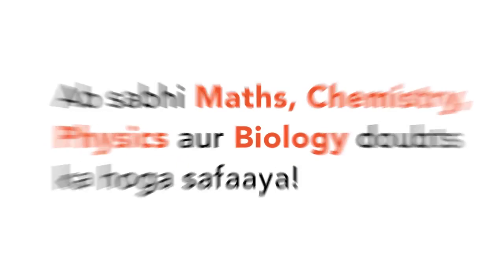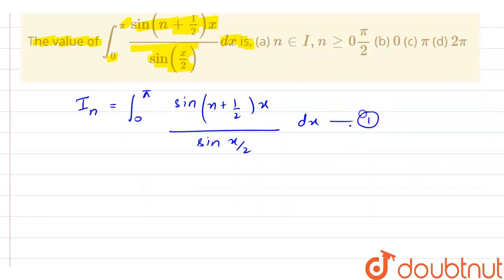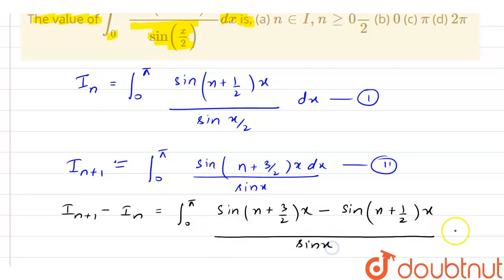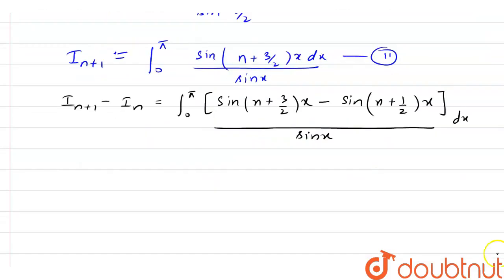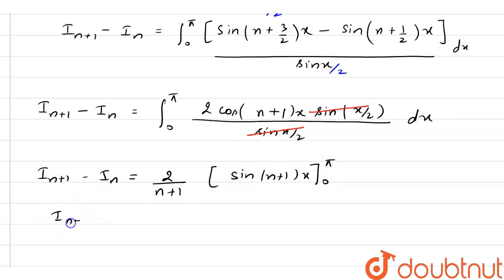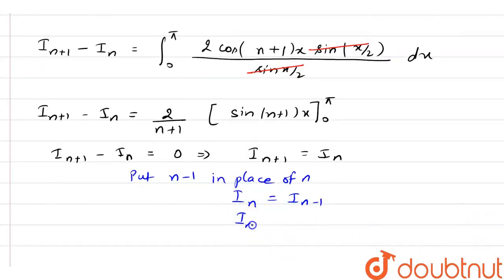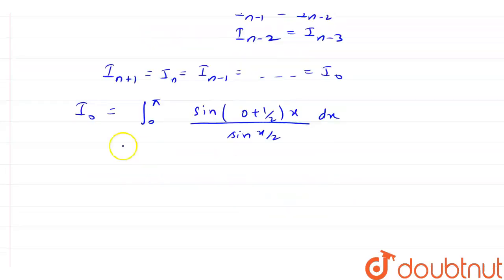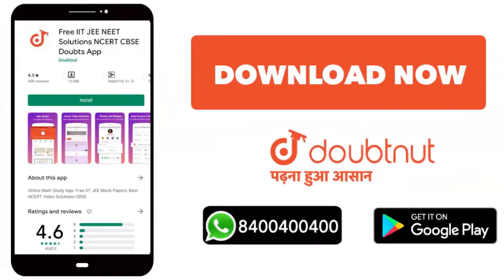The value of int_0^pi (sin(n+1/2)x)/(sin (x/2)) dx is, (a)n in I, n ge 0 pi/2(b) 0 (c) pi (d)2pi...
Class: 12
Subject: MATHS
Chapter: INTEGRALS
Board:IIT JEE

👉 Have Any Query? Ask Us.